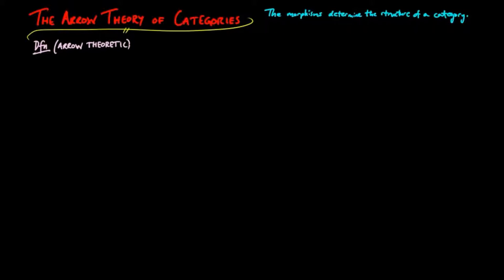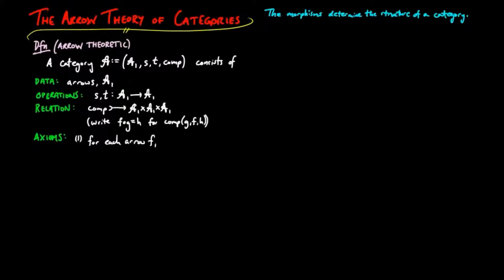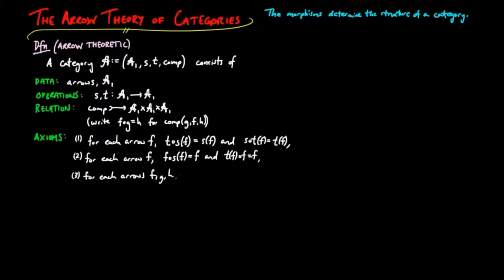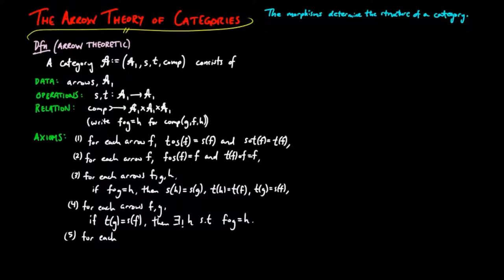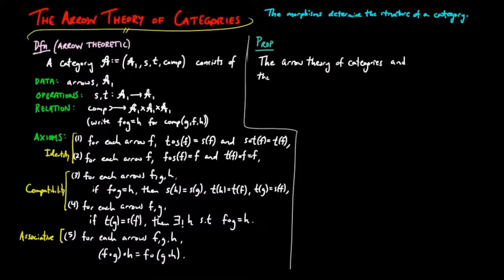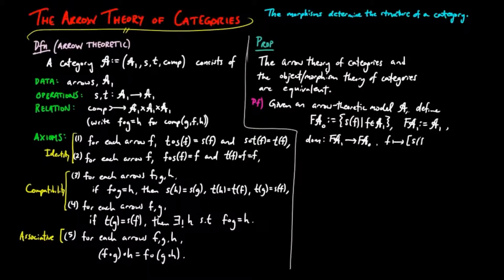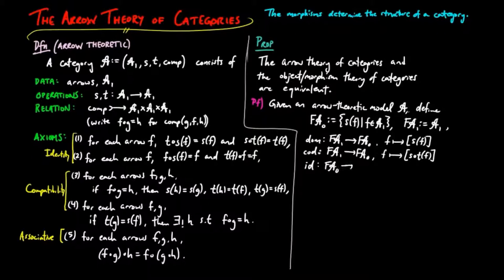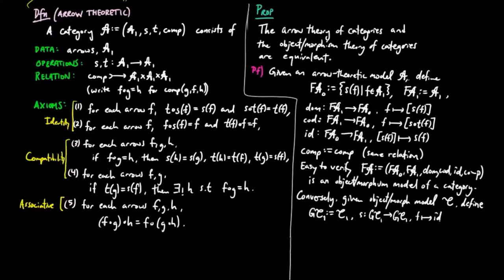The Arrow Theory of Categories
We show that the morphisms are what determines the structure of a category by giving an equivalent theory using only arrows.